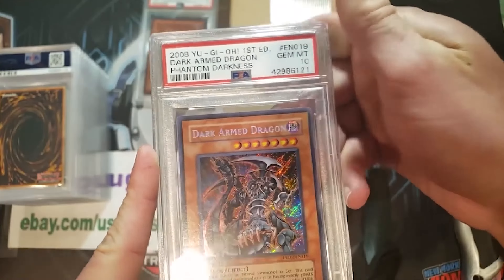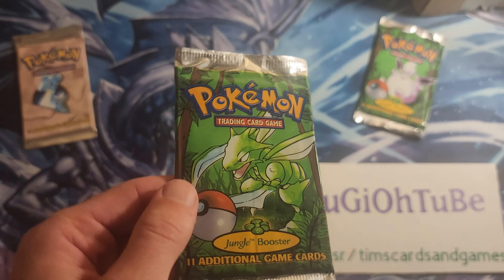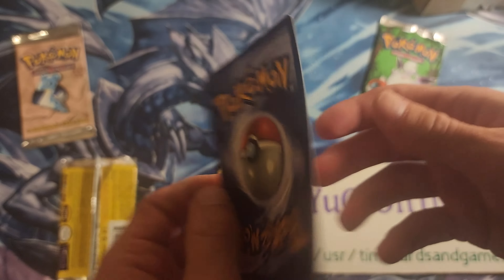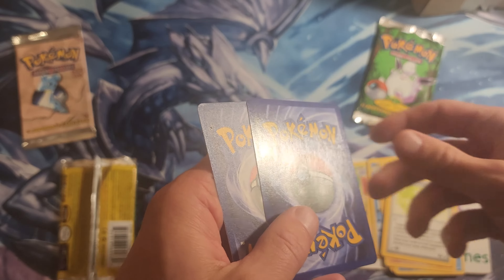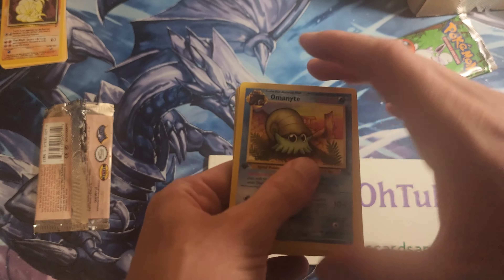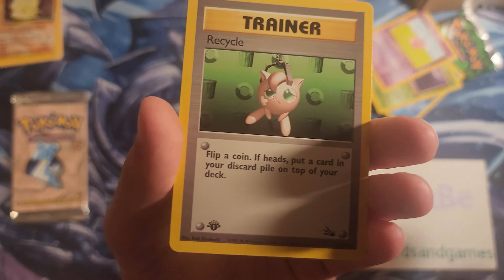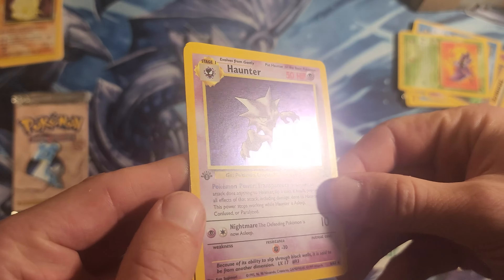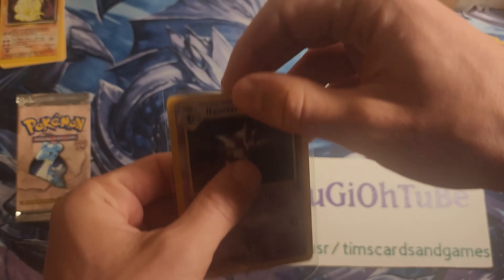Opening FAKE Pokemon Jungle Booster Packs & 1st Edition HEAVY FOSSIL Pack! Live Pulls Pack Opening!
NOTE: THIS IS SIMPLY A DISCUSSION OR (THINKING OUT LOUD) VIDEO.  I HOLD NO RESPONSIBILITY FOR ANY BUYING OR SELLING DECISIONS MADE AS A RESULT OF THIS VIDEO.

This video shows me opening FAKE COUNTERFEIT Pokemon Cards and Packs.  And also a REAL AUTHENTIC 1ST EDITION FOSSIL BOOSTER PACK! THIS PACK IS WEIGHED AND SCALED AS HEAVY WITH A HOLO FOIL!